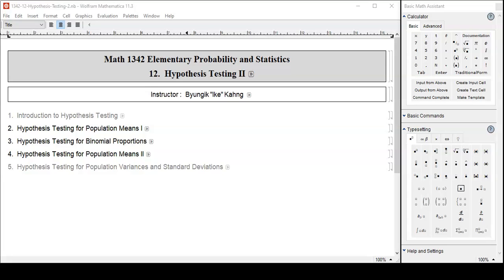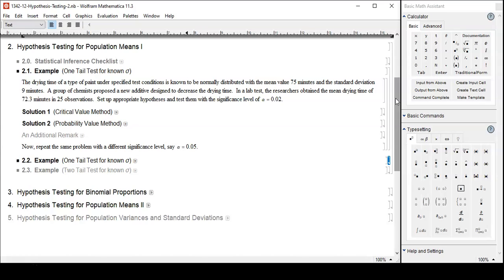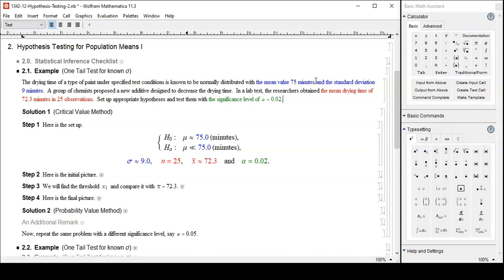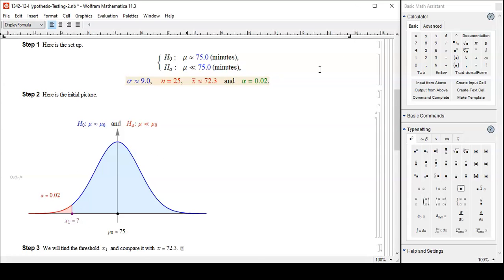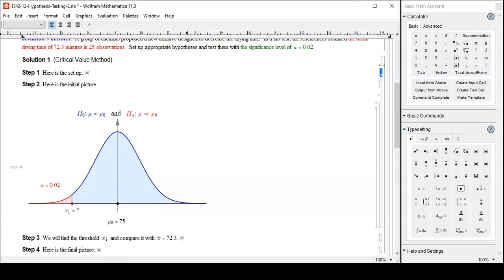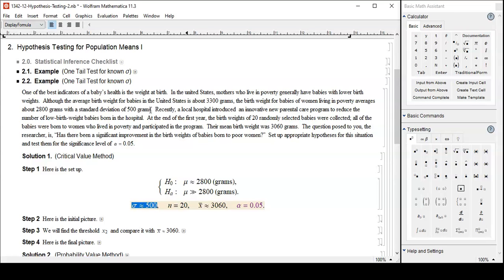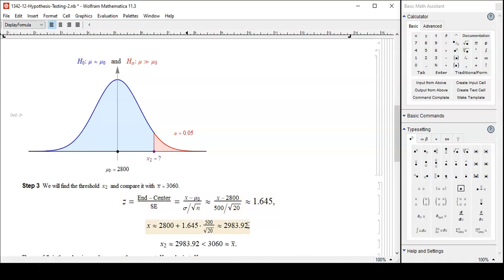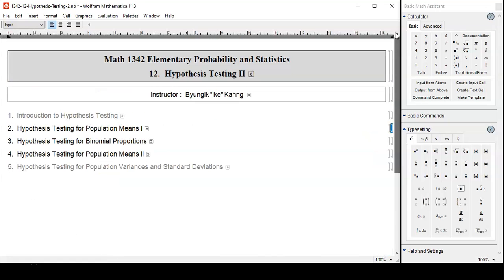1342-12-2A Hypothesis Testing I (Critical Value Method)